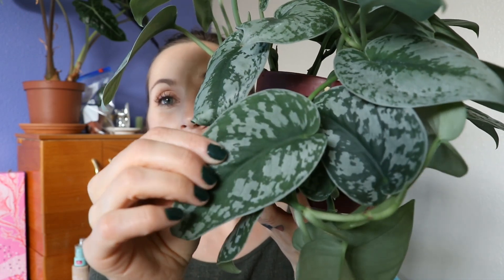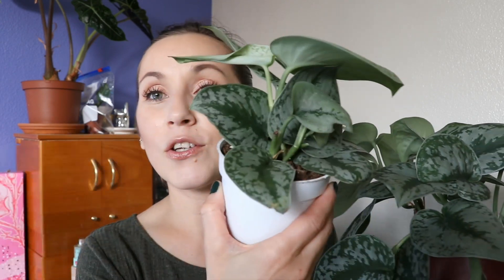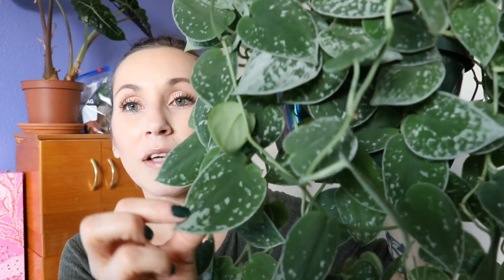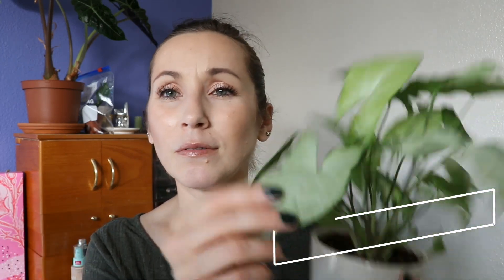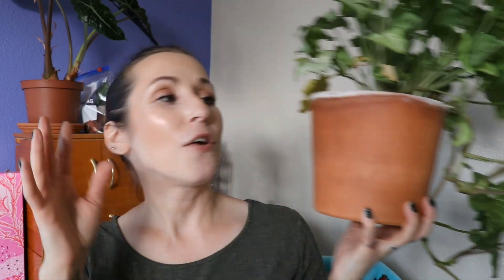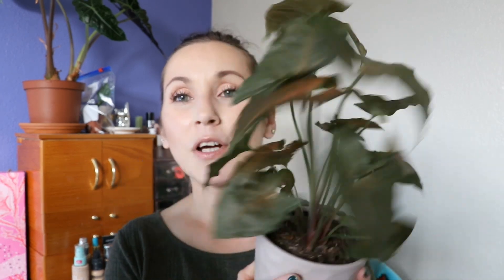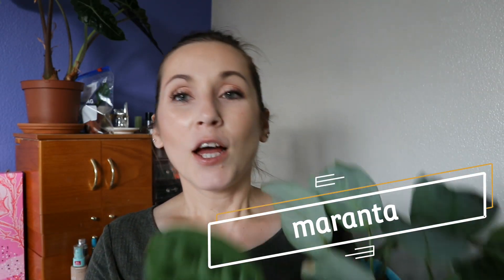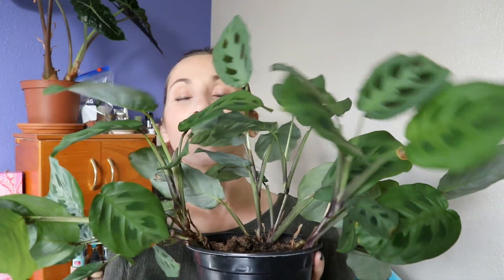𝐏𝐥𝐚𝐧𝐭𝐬 𝐈'𝐦 𝐀 𝐒𝐔𝐂𝐊𝐄𝐑 𝐅𝐨𝐫!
plants mentioned
scindapsus pictus argyraeus and exotica
maranta
syngonium

FAQs
zone 7b